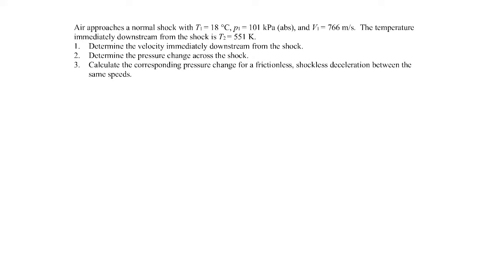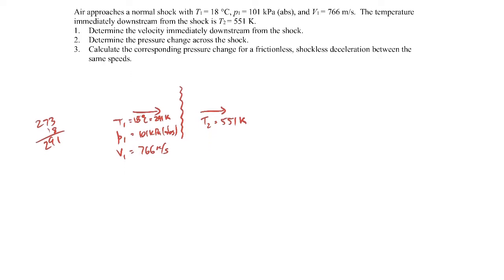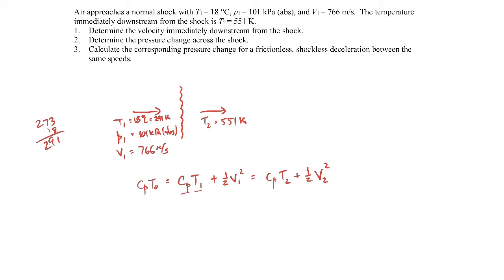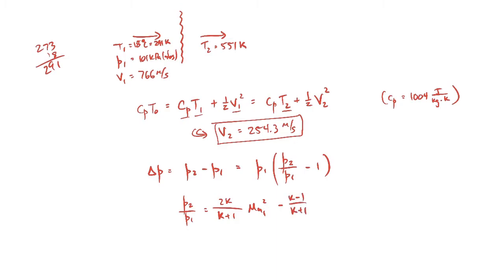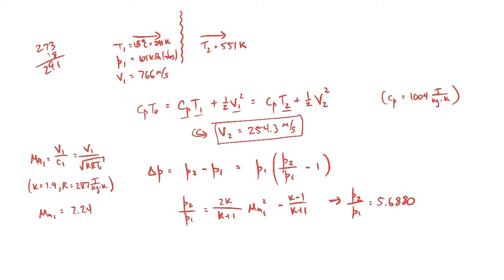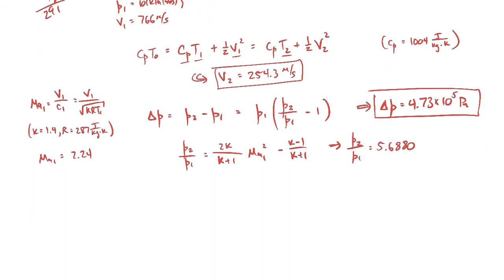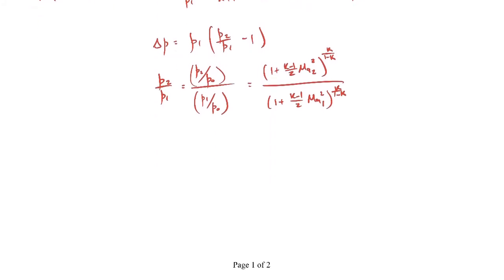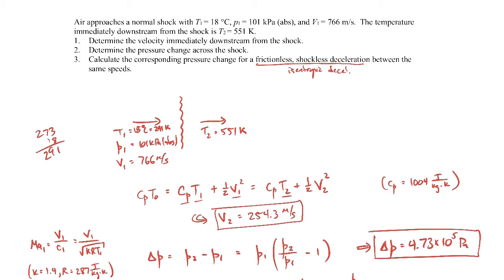Compressible Flow Example - normalshock 05